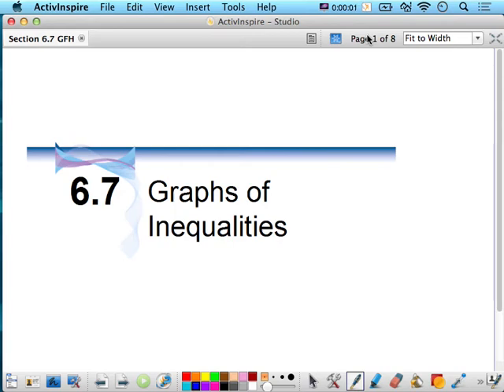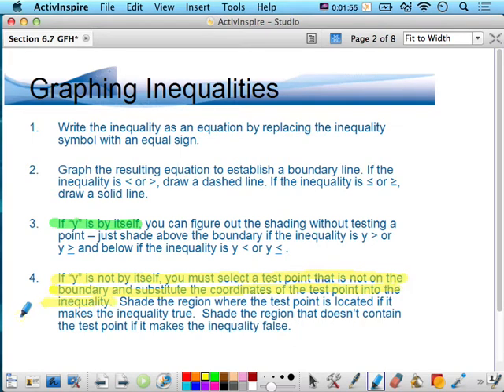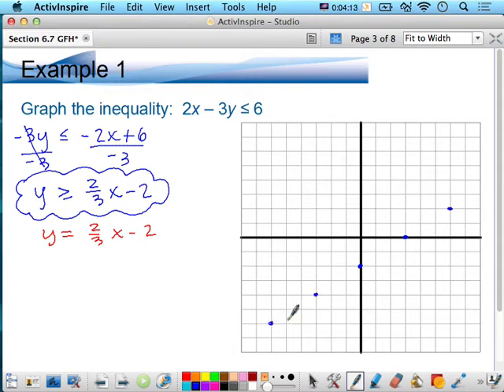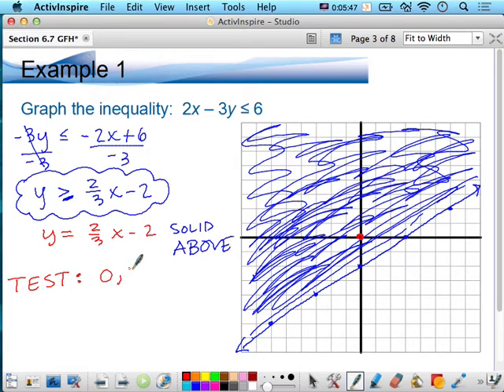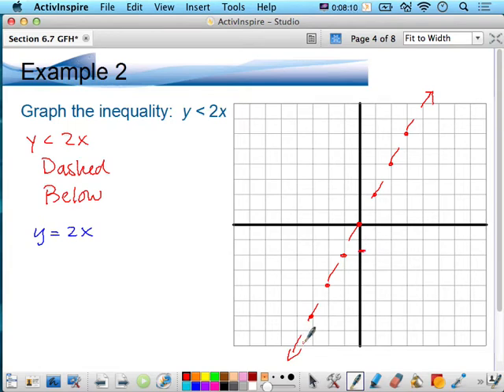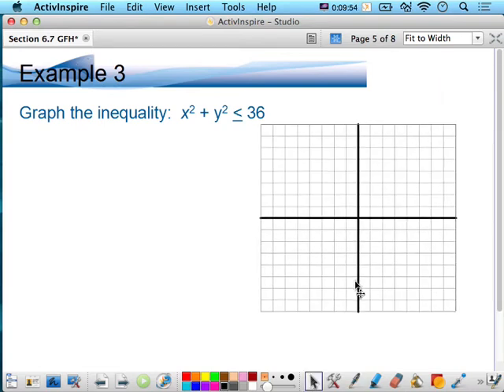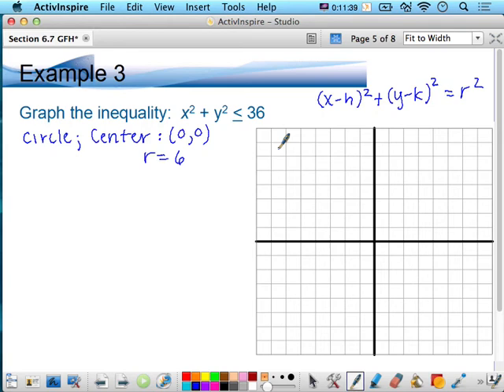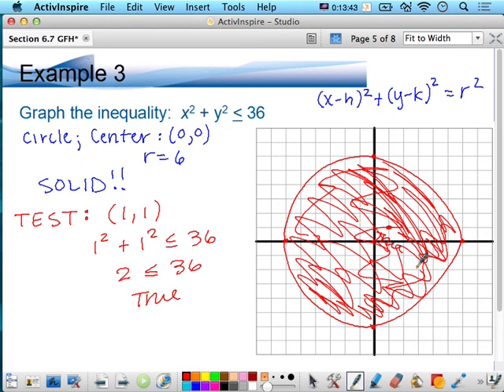Section 6 7 Part 1